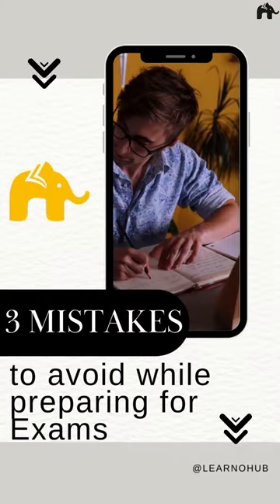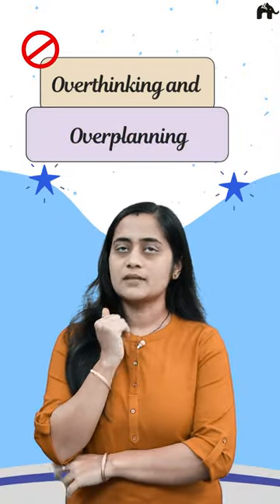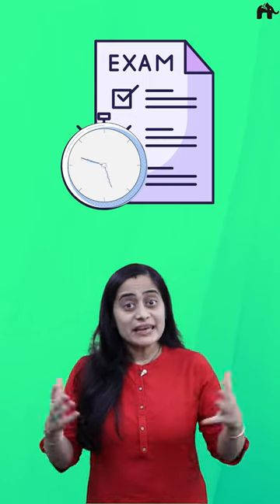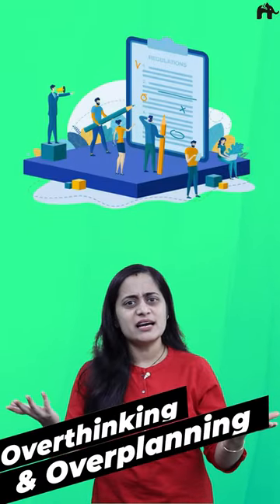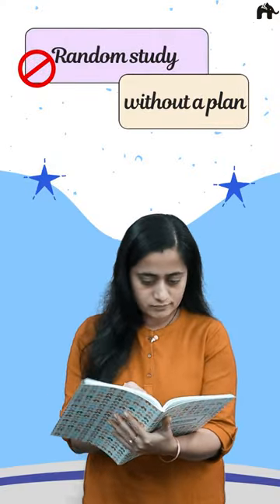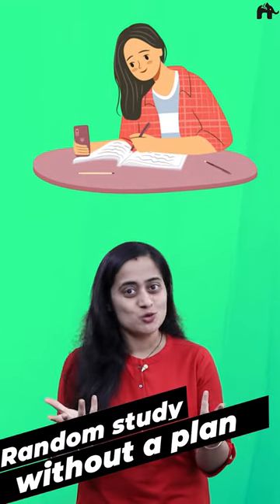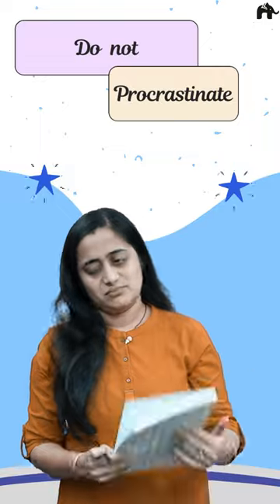3 Mistakes to avoid while preparing for Exams